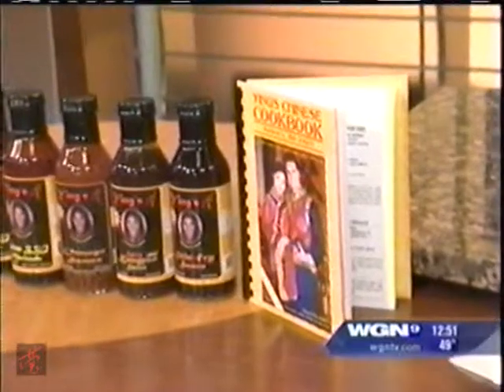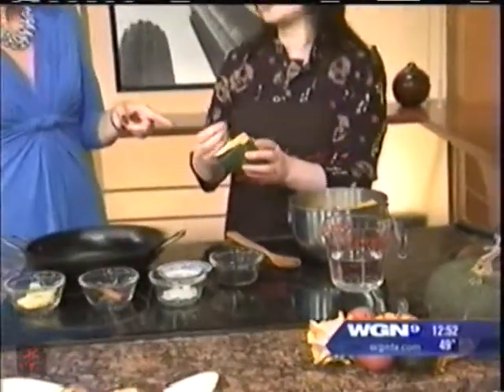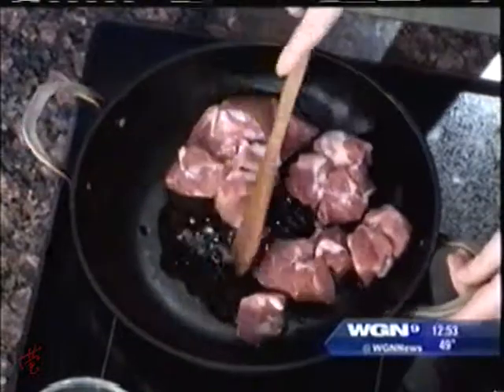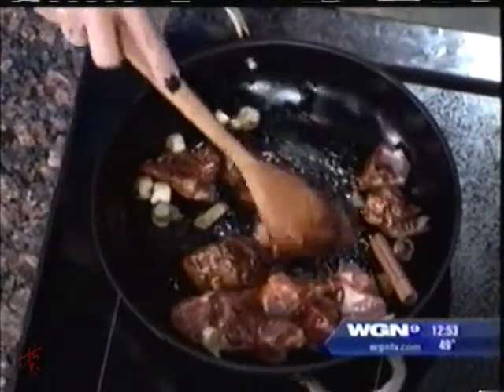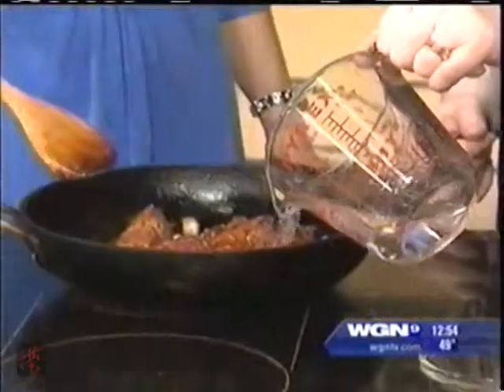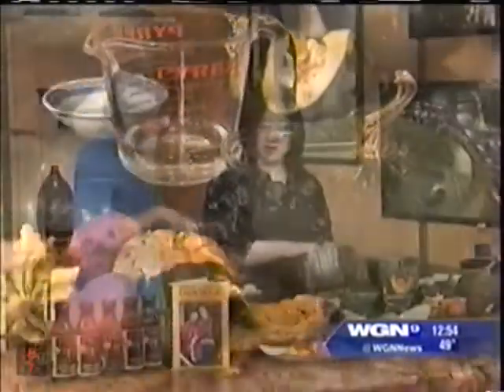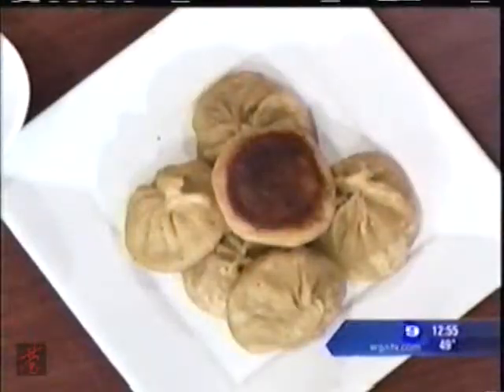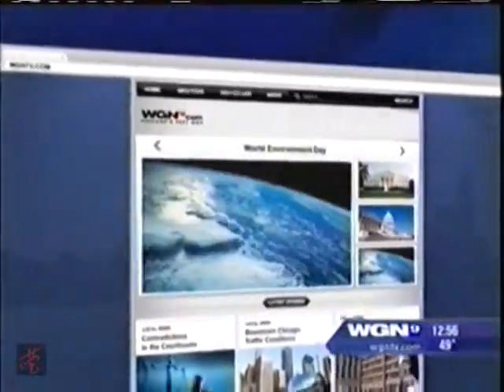Kabocha Stew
Ying demonstrates how to make a delicious fall Asian stew with Kabocha Squash on WGN's Lunchbreak program.
for more recipes, Yings Sauces, DVDs and Chinese Cookbook.
(Uploaded by permission from WGN-TV, Chicago)